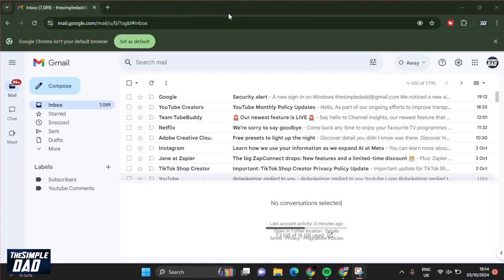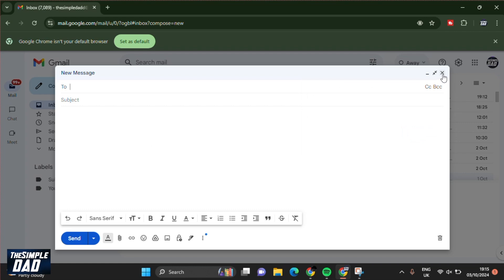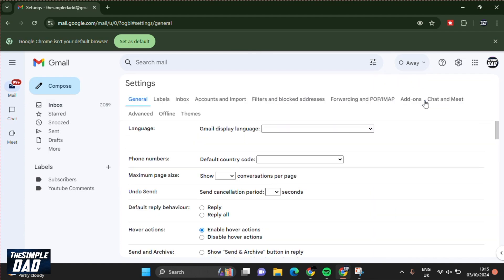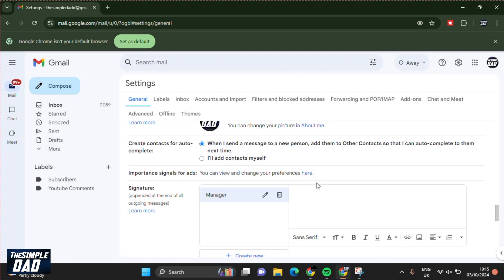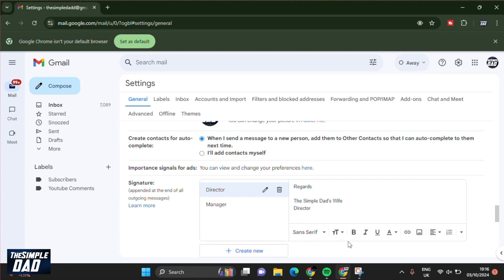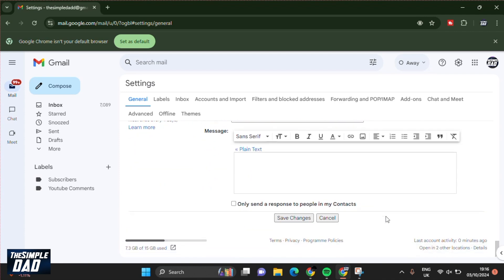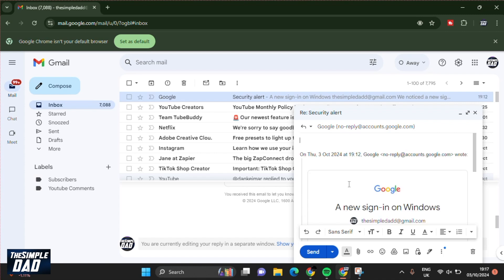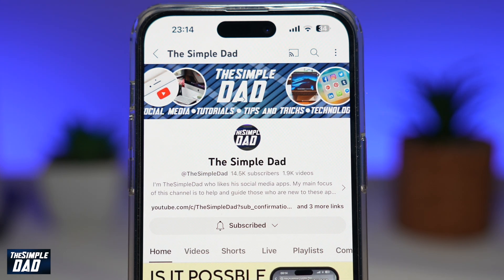How to Set a Signature on Your GMail Account | Set Signature on Google Mail Desktop 2024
00:00 Intro
00:10 Like or no Like
00:20 How to Set a Signature on Your GMail Account